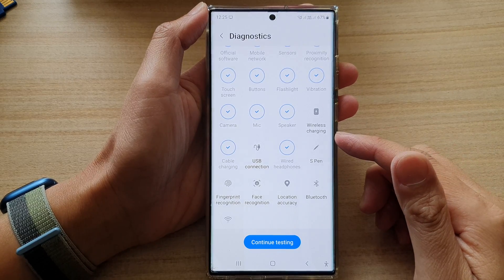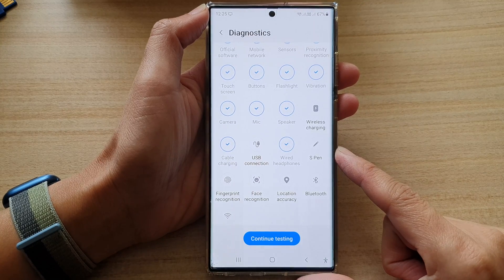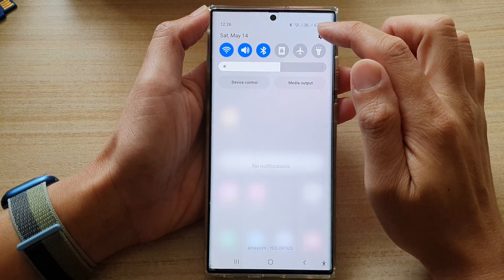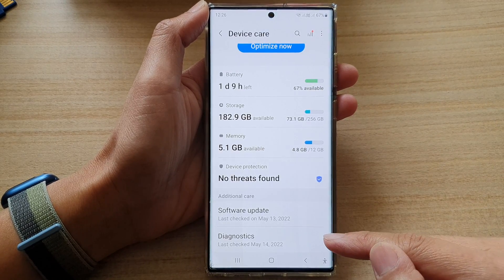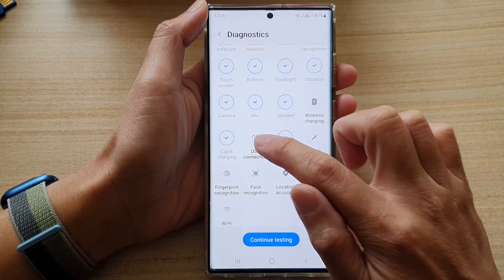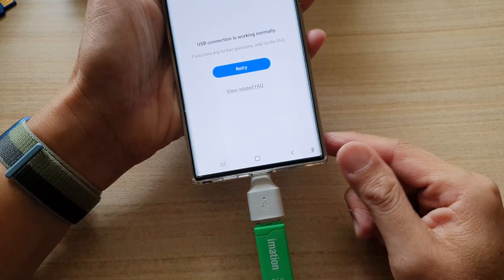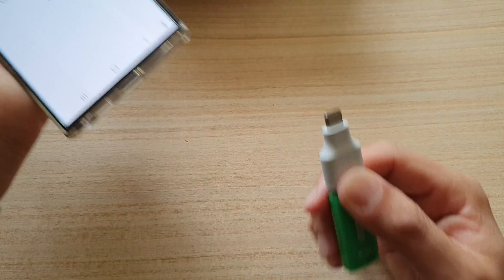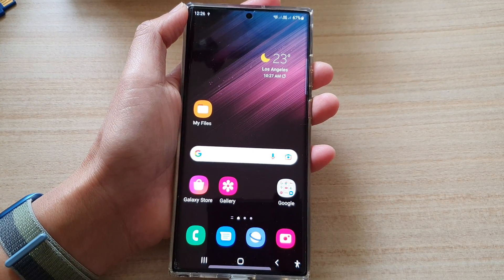Galaxy S22/S22+/Ultra: How to Test USB Connection Port For Faults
Learn how you can test USB connection port for faults on the Samsung Galaxy S22 / S22+ / S22 Ultra.